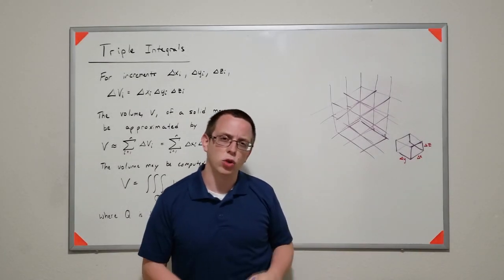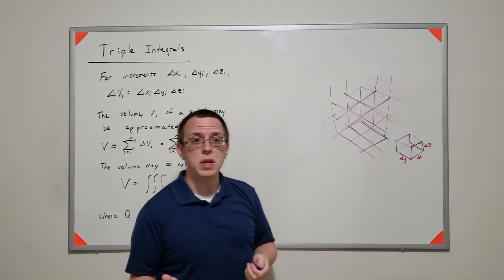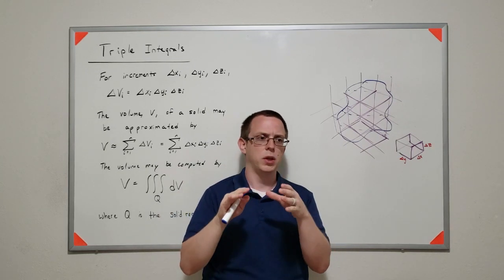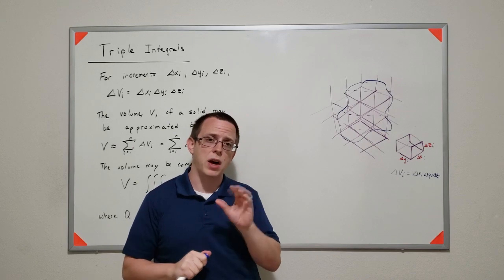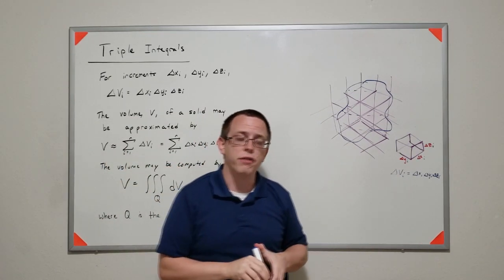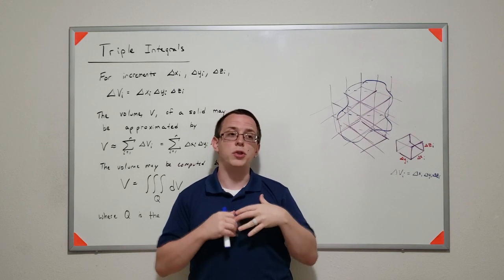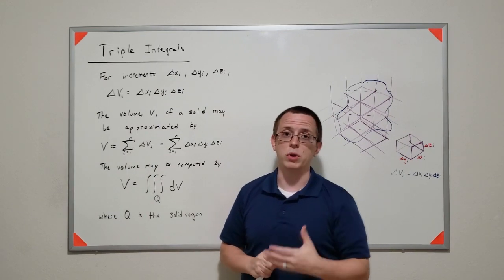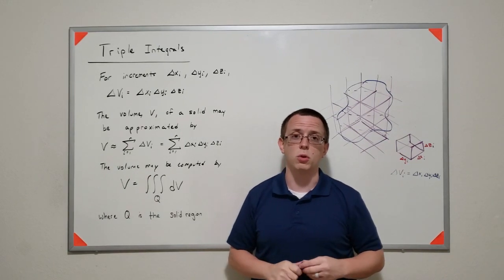14.06.01 Triple Integrals